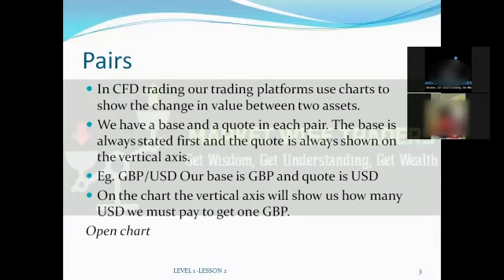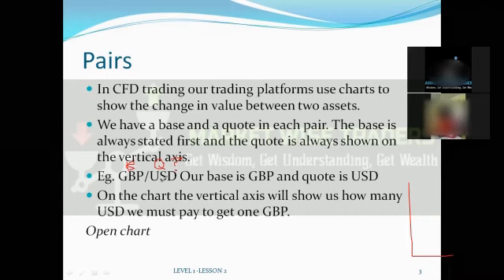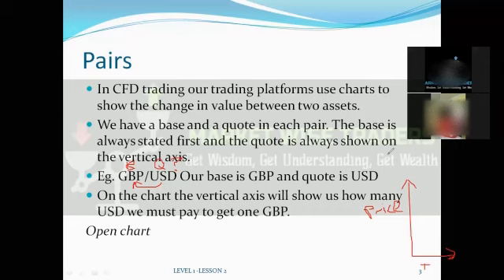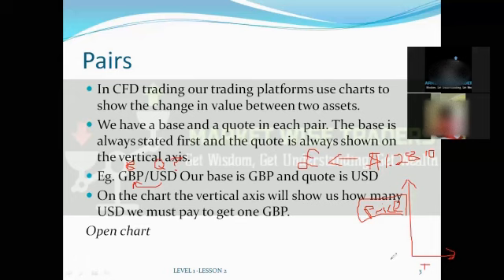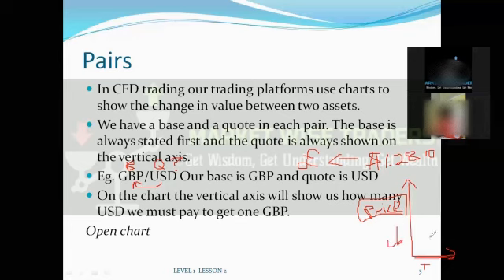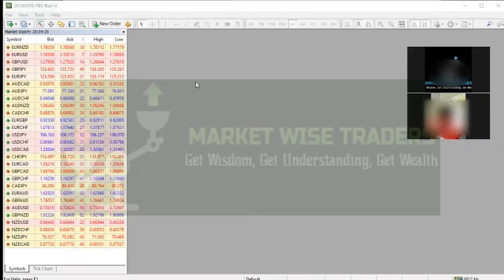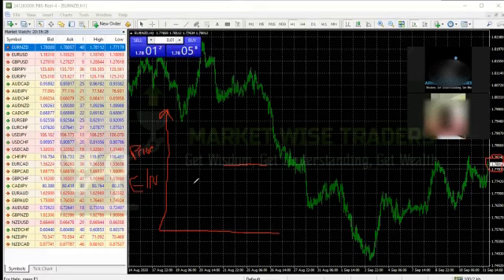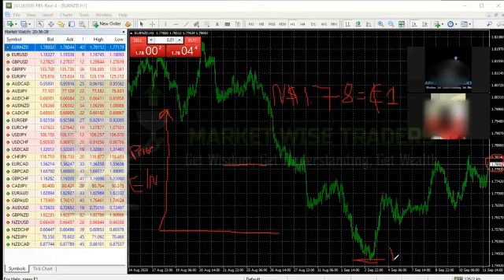Exploring Forex Trading | All You Need to Know About Pairs and Placing Trades/Orders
In this video we look at forex major & minor pairs as well as the correlation between them. We look at the different type of trades that can be placed and how to execute them.

RELIABLE BROKERS